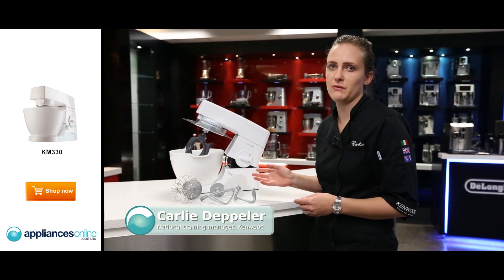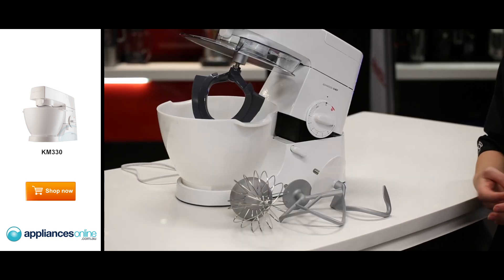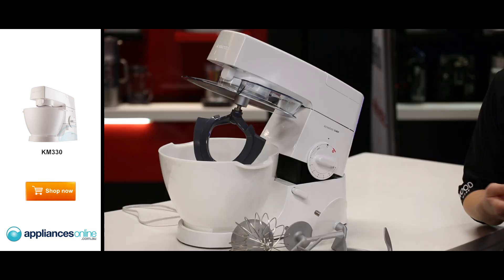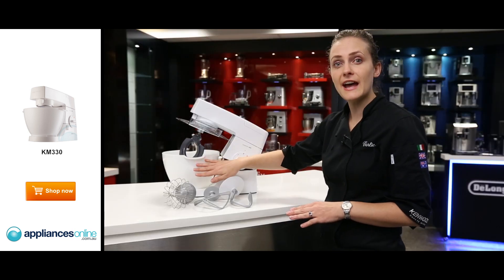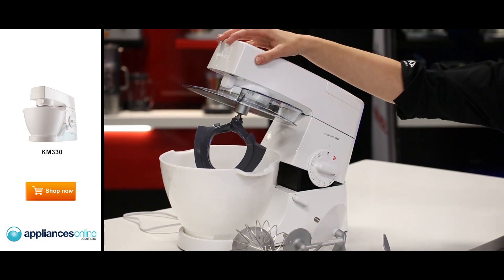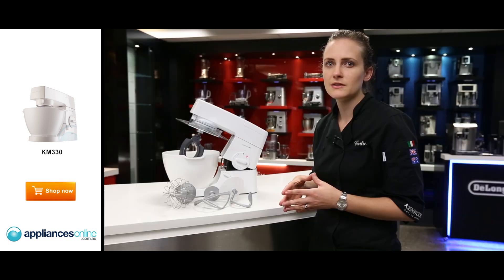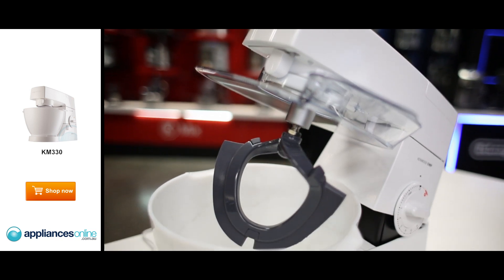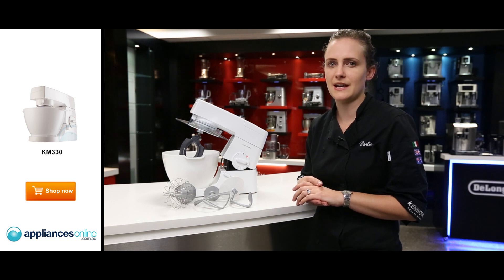How to get the most from the Kenwood Classic Chef - Appliances Online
For a home chef who wants something basic but effective to sort out their food preparation for baking and more, the Kenwood Classic Chef would be a great place to start.

With a plastic and aluminium body and a rubber-tipped mixer attachment, this appliance can actually scrape down the sides of its bowl while it mixes - no need to scrape out the dregs or lick the bowl afterwards!

And while its basic mixing function is certainly handy, the Kenwood Classic Chef really starts to shine when you add any of the range of optional accessory attachments, of which there are 20 available.

While a fairly simple kitchen appliance on the surface, the Kenwood Classic Chef is the first step on a journey to complete kitchen mastery.